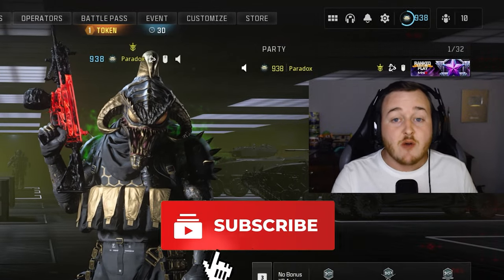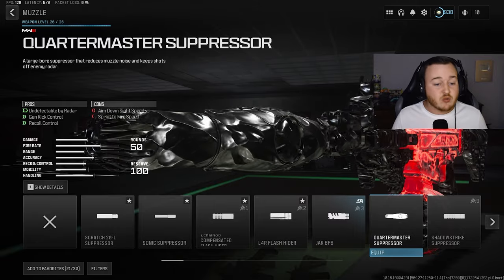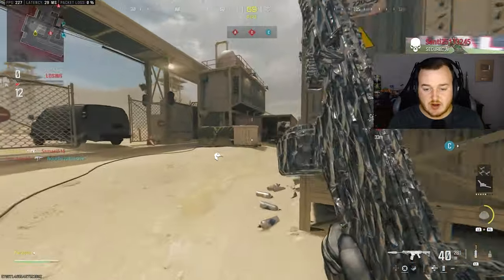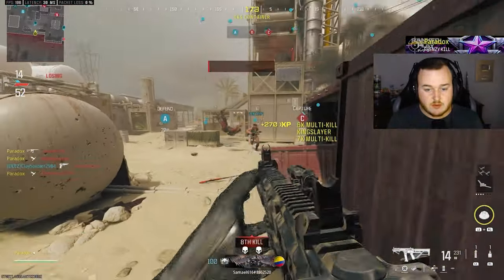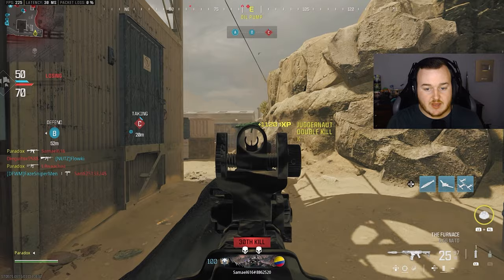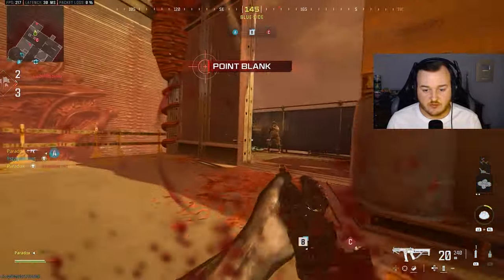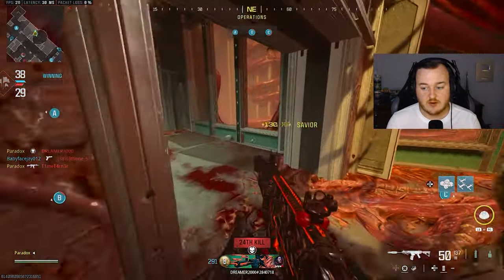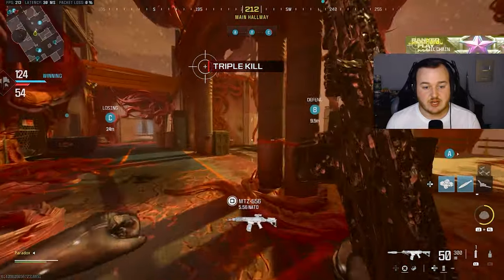the *NEW* #1 MTZ 556 CLASS AFTER UPDATE in MW3! 👑 (Best MTZ 556 Class Setup) - Modern Warfare 3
Best mtz 556 Class Setup Modern Warfare 3 / Best mtz 556 Class Mw3 (Modern Warfare 3 best Class Setups)